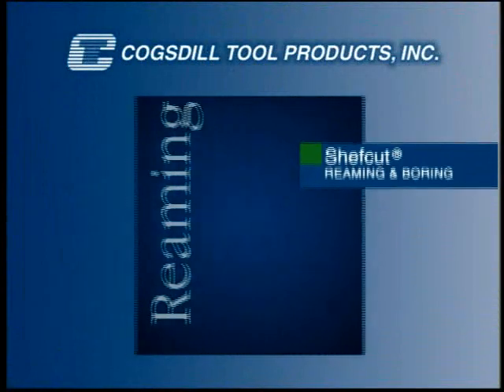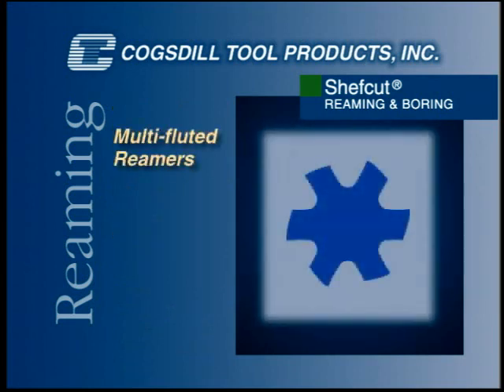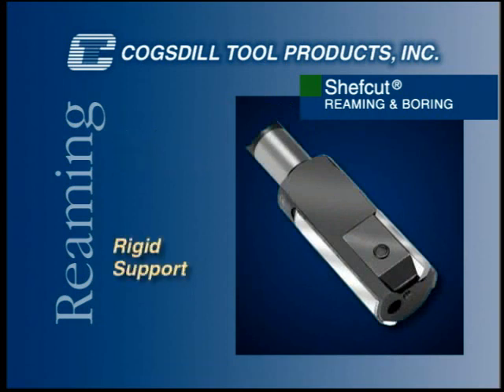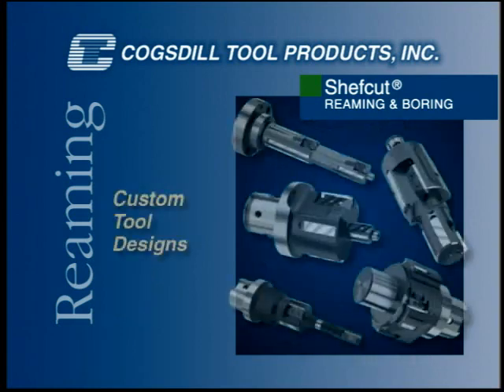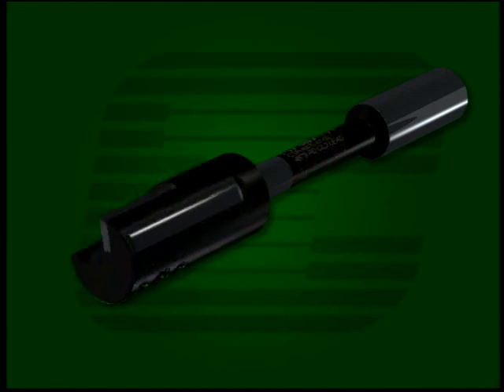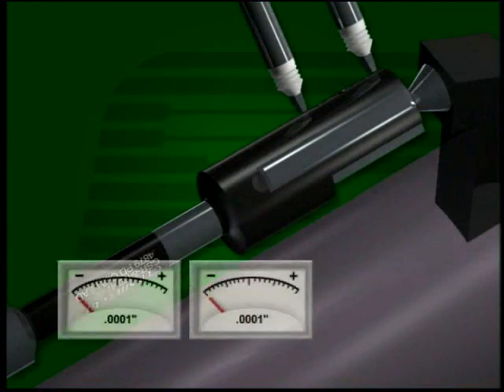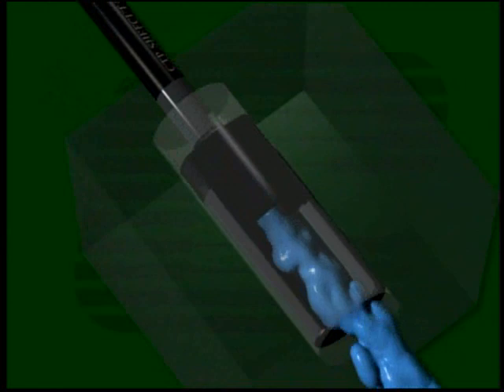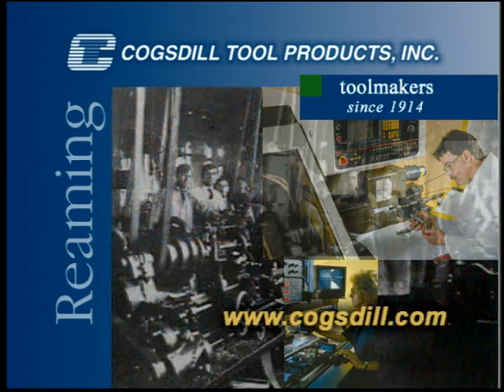Shefcut Reaming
Produce accurately sized, extremely straight and round bores with fine surface finishes, with Shefcut precision reamers and boring tools! Multiple guide pads provide rigid support for single, replaceable and micro-adjustable cutting blade, for exceptional stability and alignment. Superior size control, surface finish quality, and hole geometry.